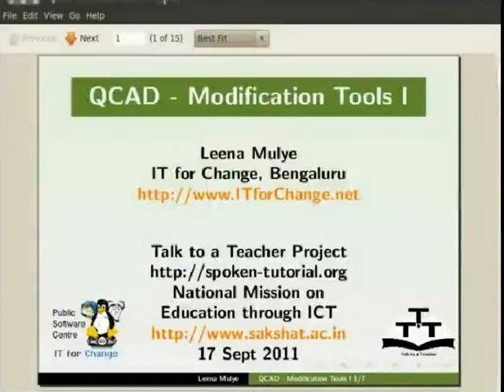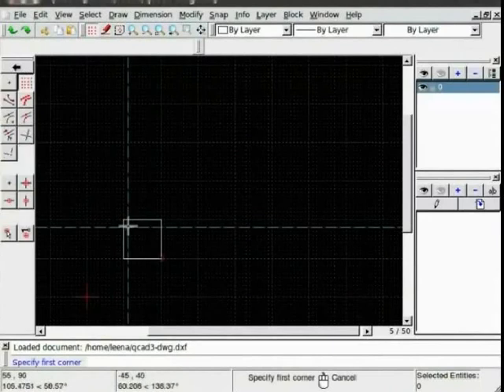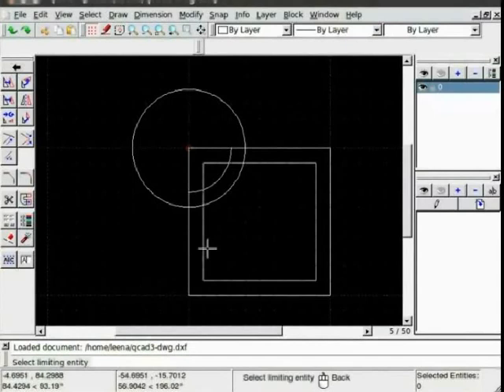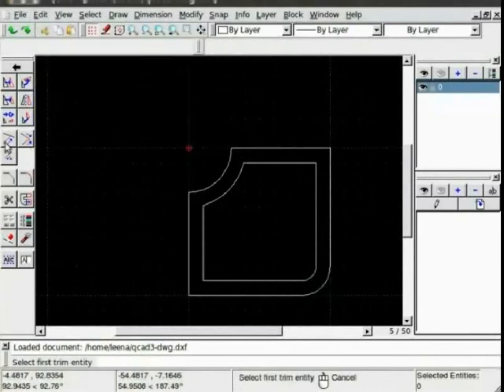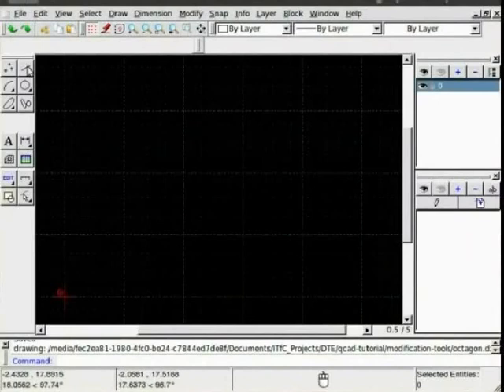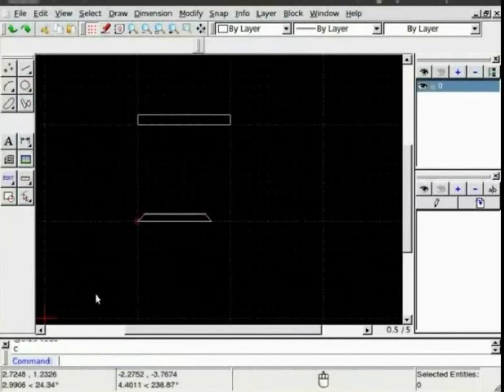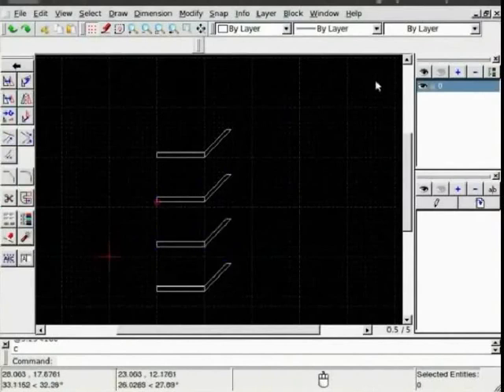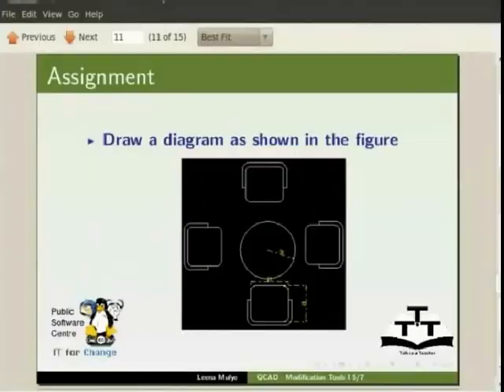Lec. 3 (QCAD modification tools)